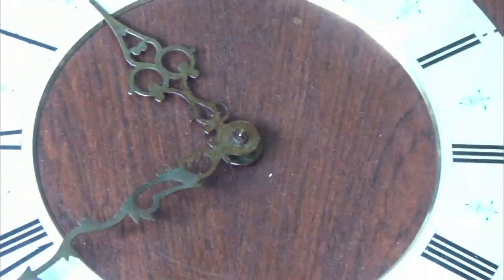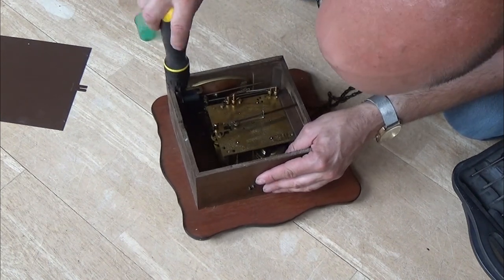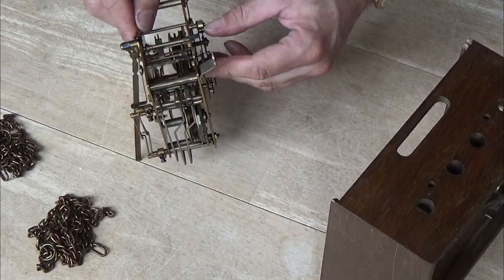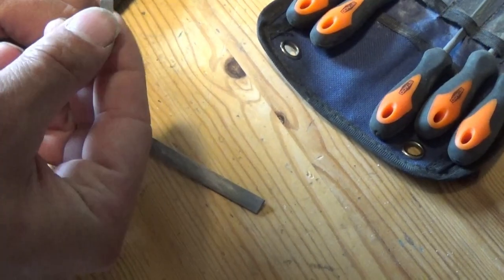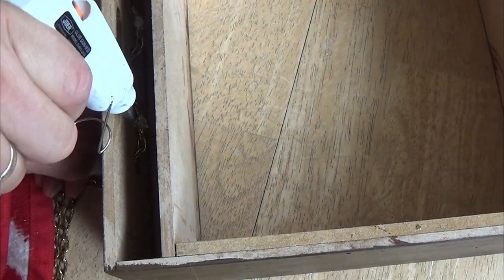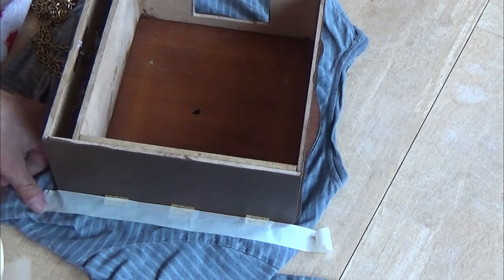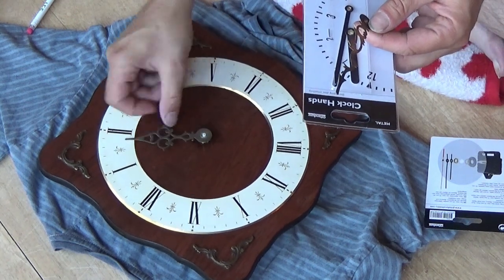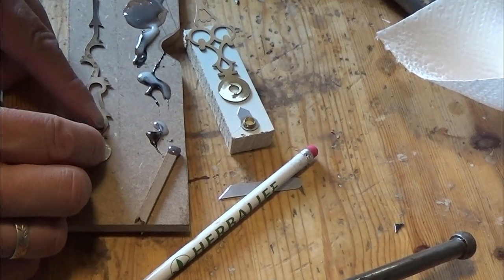1 old wall clock turned into something new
So I start a new project today!
Welcome to "The Watchmakers Den" in 1:12

I took a very old wall clock, and turne it into a miniature room, and the clock is still working :-)
This video shows what I did, to make the wall clock into a miniature room.
In the next few weeks I will be working on the room it self.

I hope you will enjoy this idea. Thank you to my husband for the idea

The background music is: Dan O'Connor - Every Possible Life